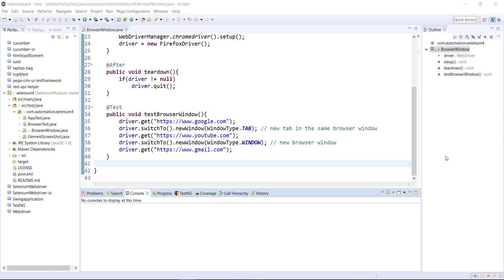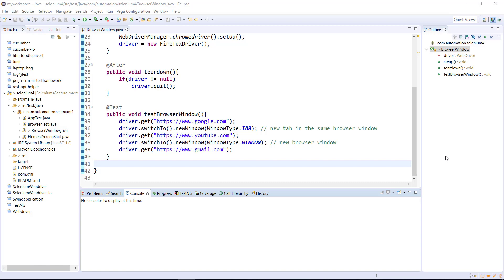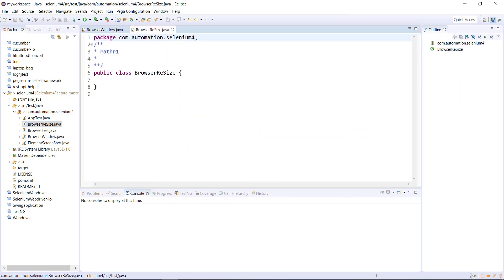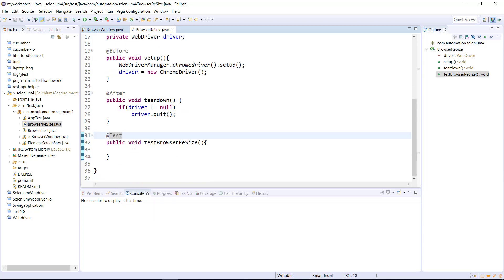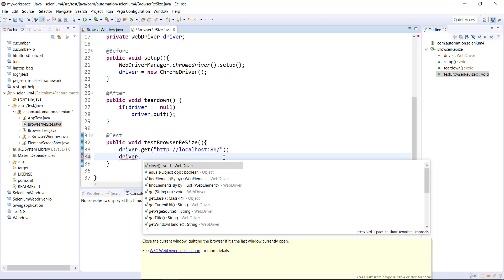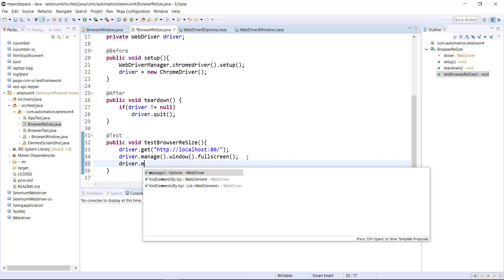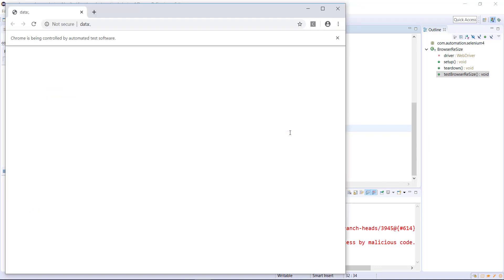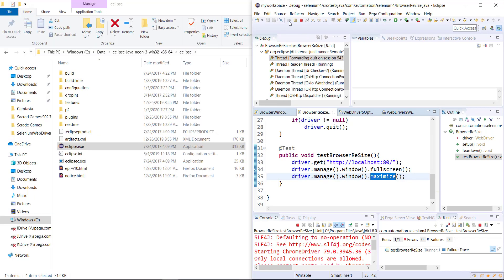4. Selenium 4 || Open Web Page in Full Screen Mode